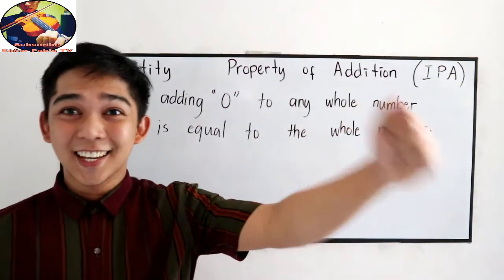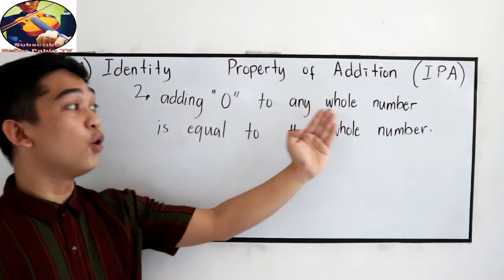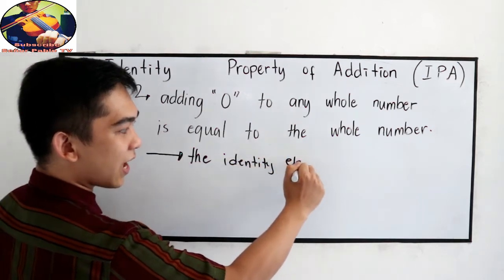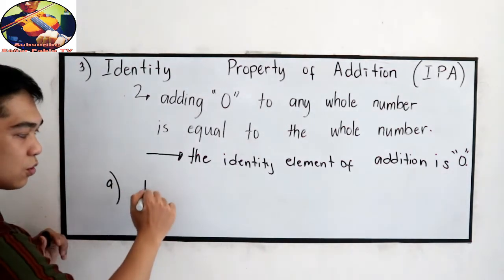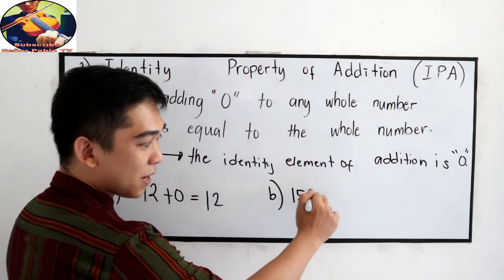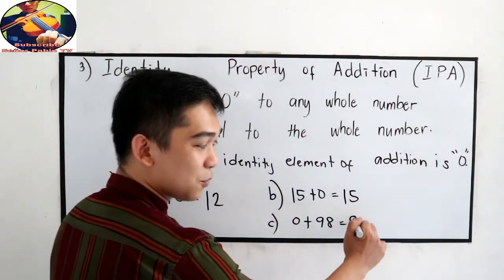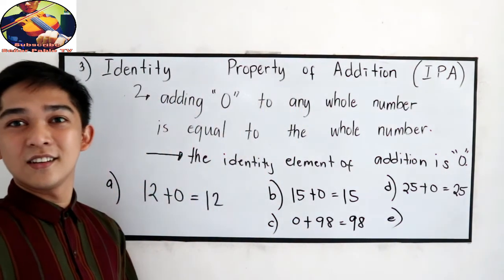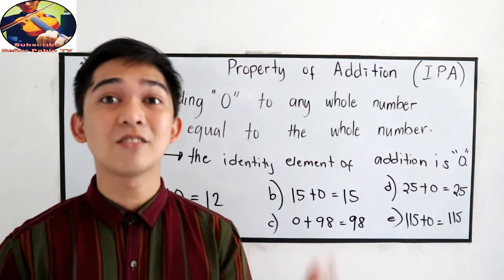Identity Property of Addition I Señor Pablo TV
Exercises is posted at th end of the video please assist your child.